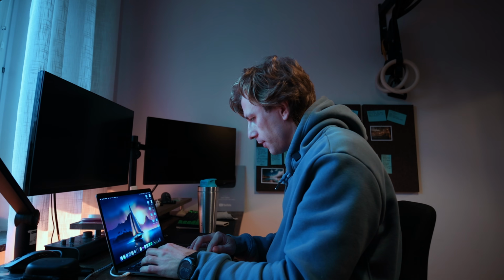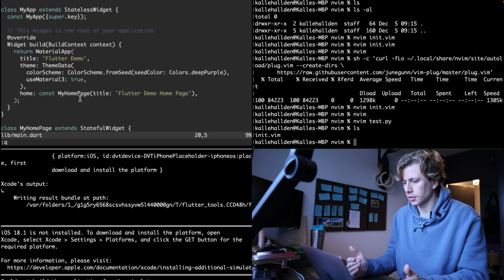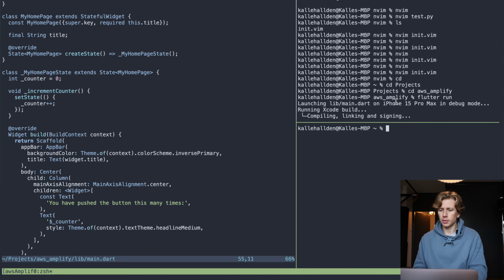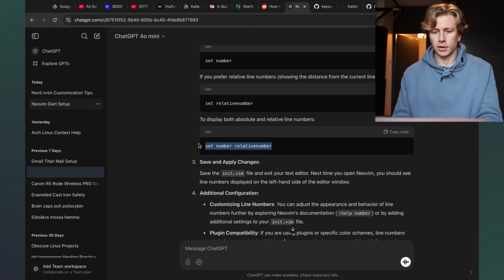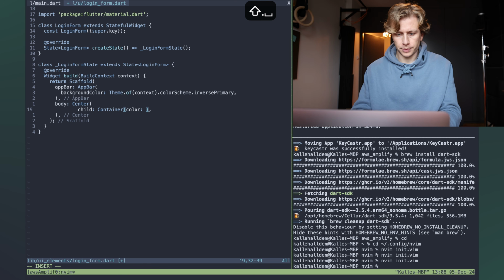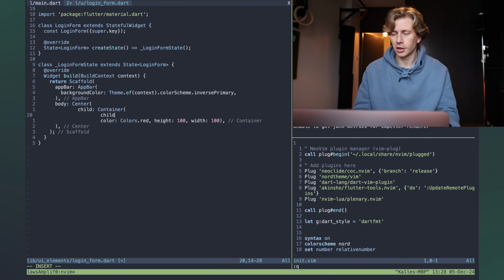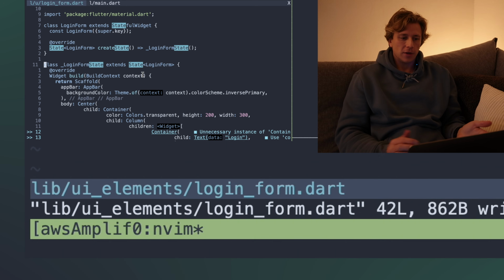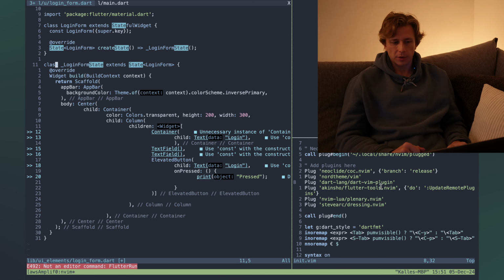#1 Setting Up Neovim For Development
Setting Up Neovim For Development